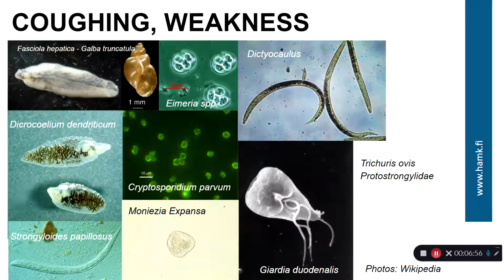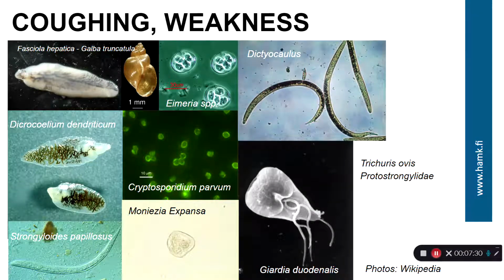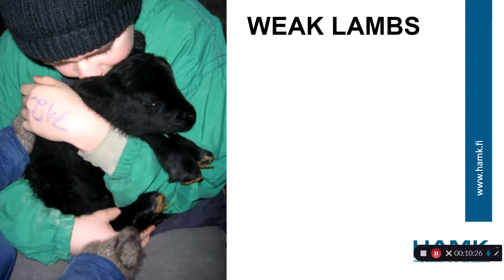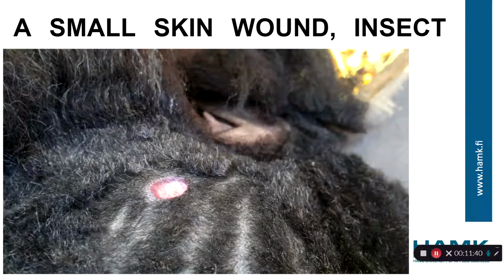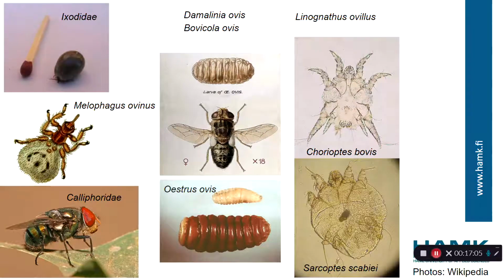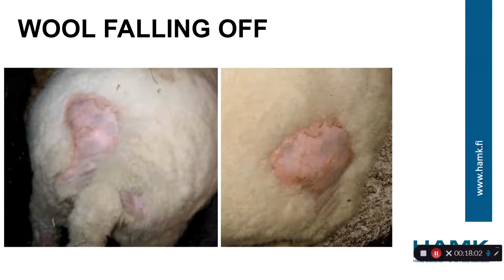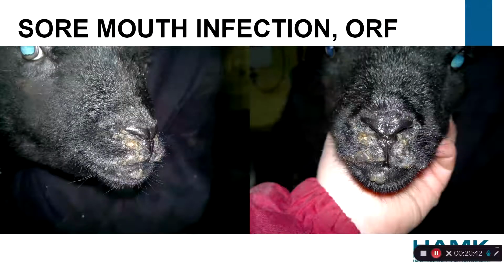Common Sheep Diseases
Annika Michelson HAMK University of Applied Sciences, Finland